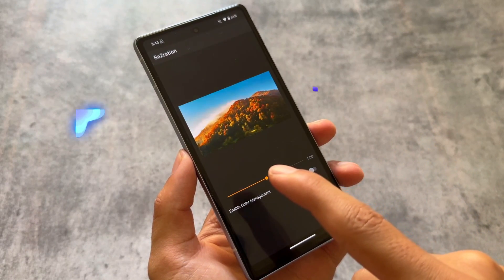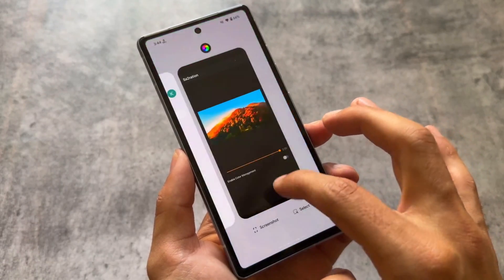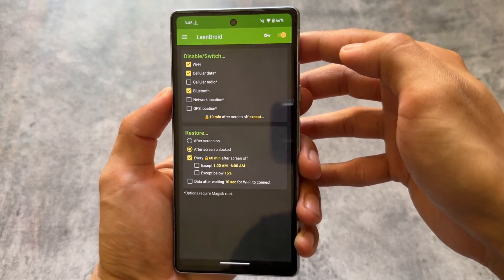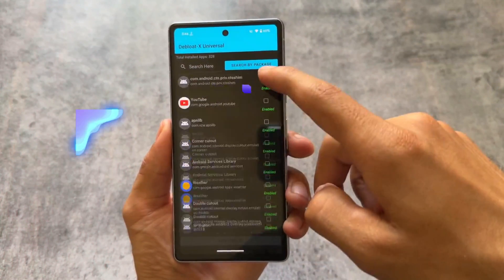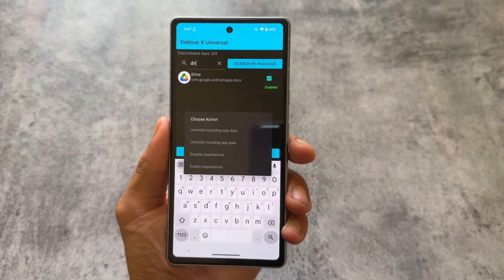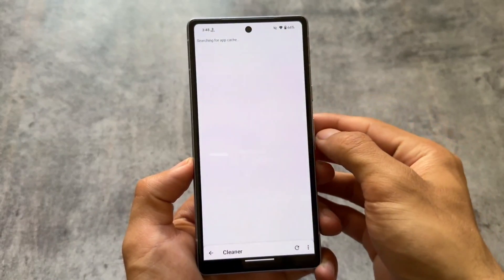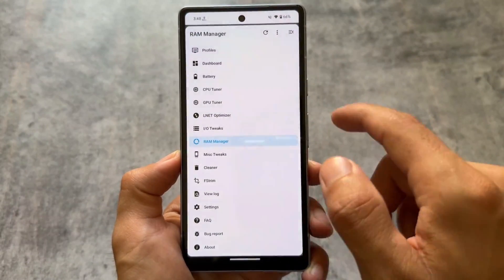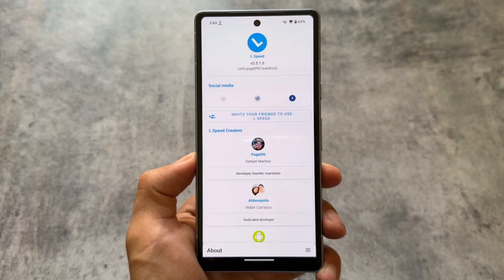Top Rooted Android Apps I recommend: 2024 Edition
Hey guys, What's Up? Everything is good I Hope. I will show you " Top Rooted Android Apps I Recommend: 2024 Edition " in this video. Make Sure to watch this video till the end to understand everything.

Timeline:
00:00 1st App
01:05 2nd App
01:56 3rd App
03:02 4th App